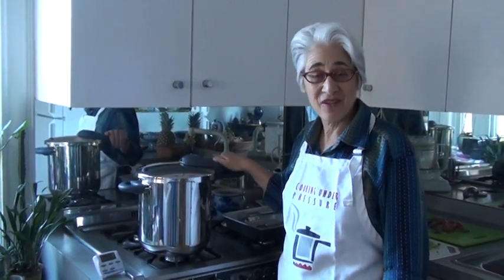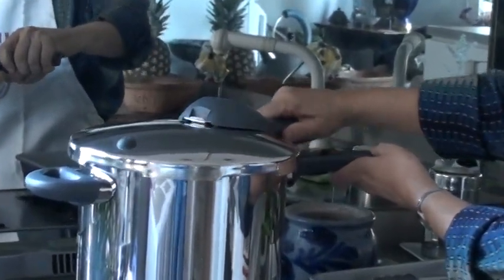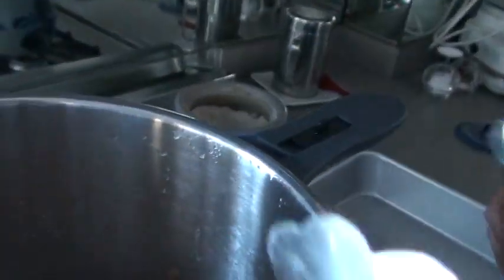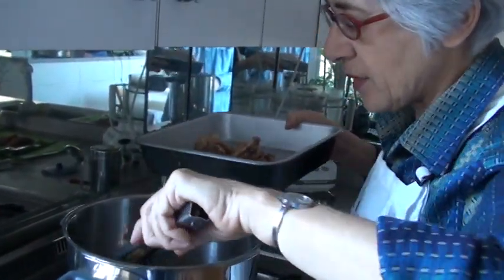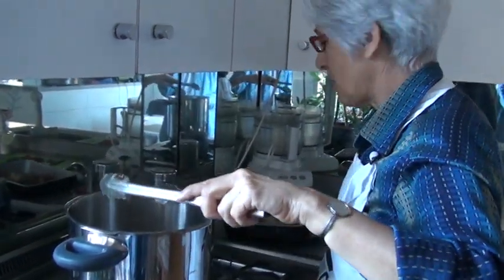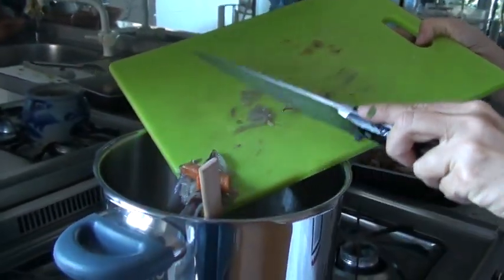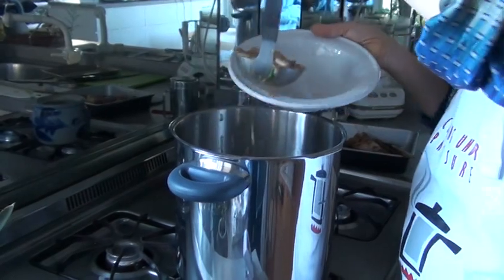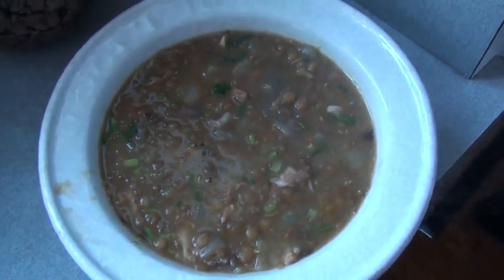LORNA SASS: PRESSURE COOKER TWO-IN-ONE: LENTIL SOUP and CHICKEN BROTH (Conclusion)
Now that the pressure's come down, Lorna Sass (the Queen of Pressure Cooking) presents her Lentil Soup and Chicken Broth -- fast, tasty, savory food in a matter of minutes!  for recipes, tips, and conversation among people who know just how wonderful a pressure-cooked meal can be!